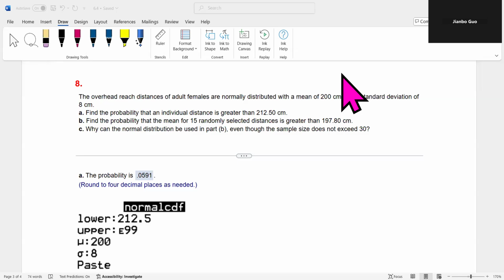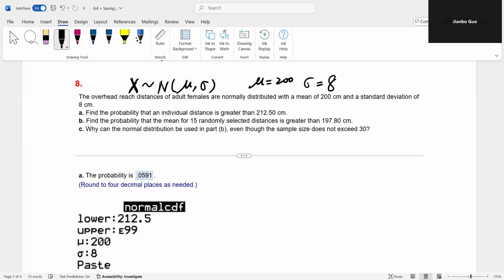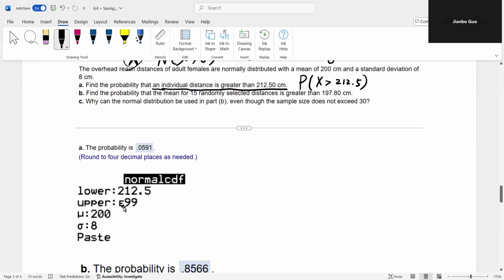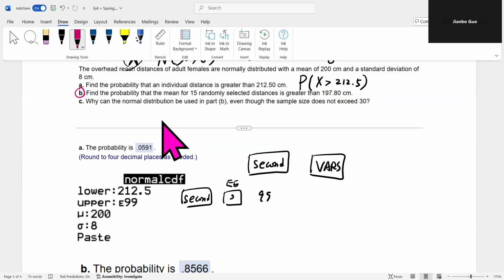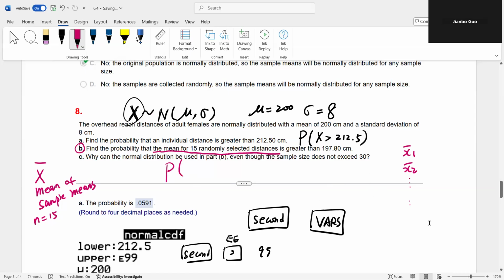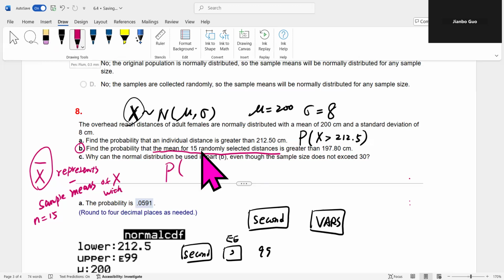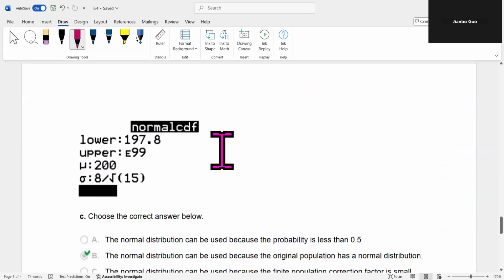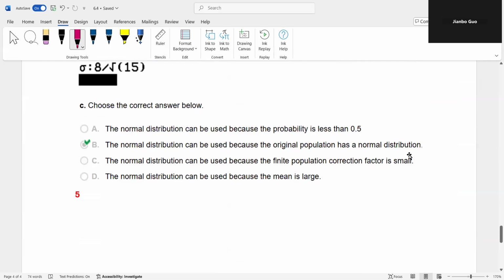Applying CLT to find Probabilities